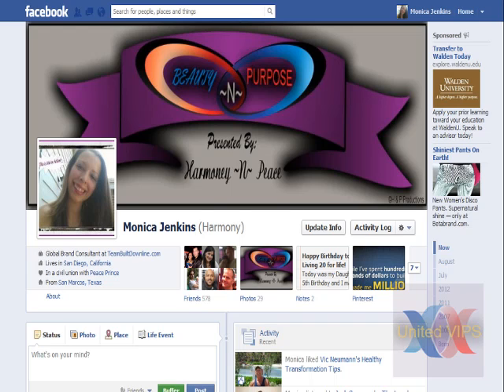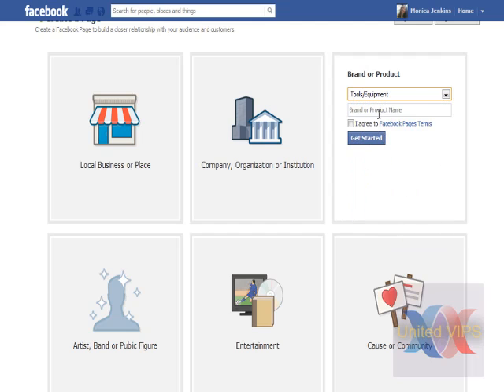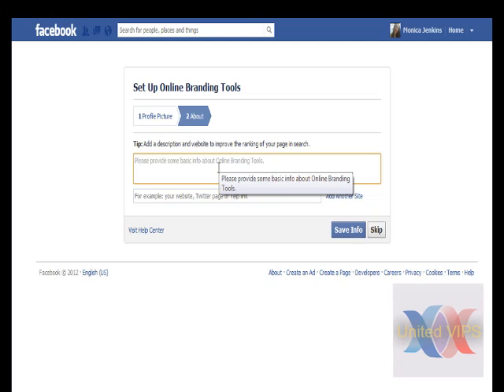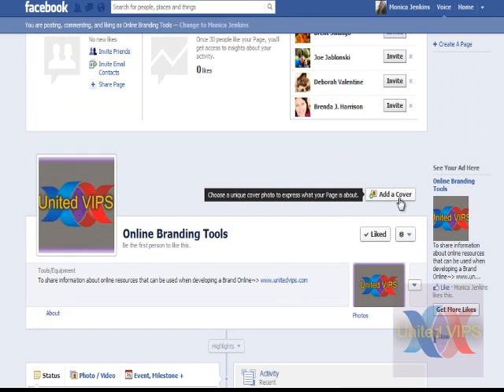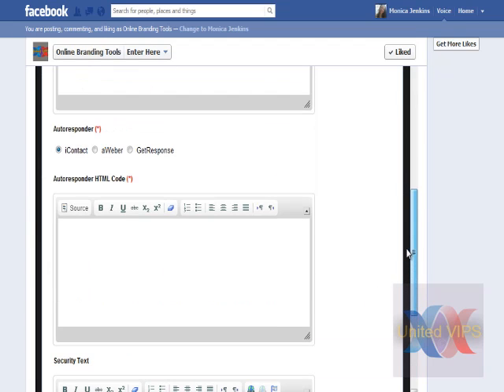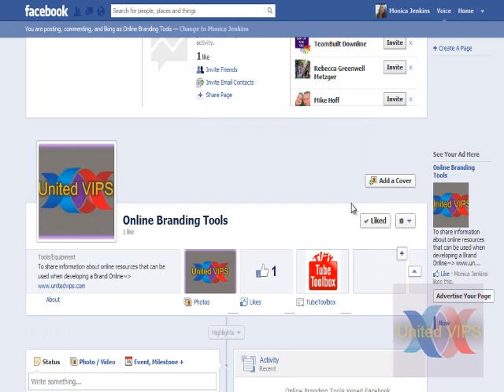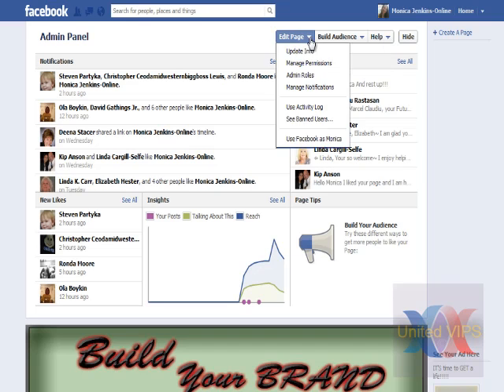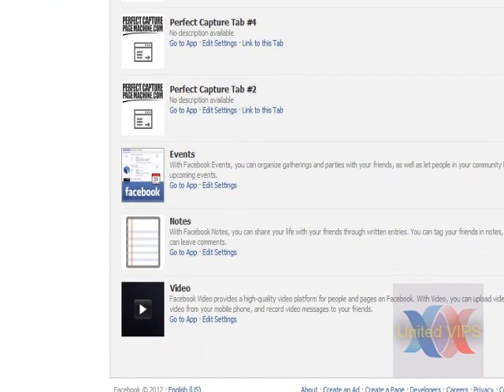Facebook Profile vs. Pages Overview Tutorial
Here a a Overview Tutorial about Facebook Profile Vs. Page